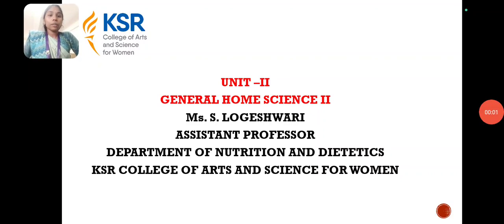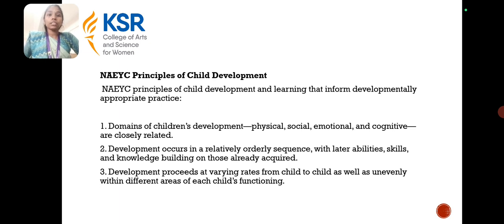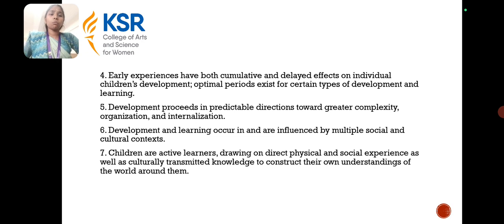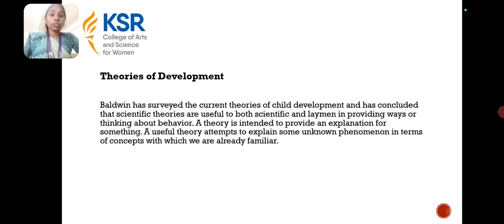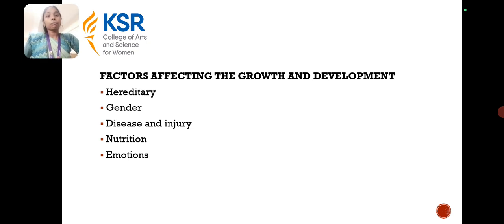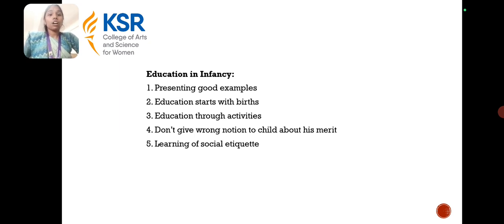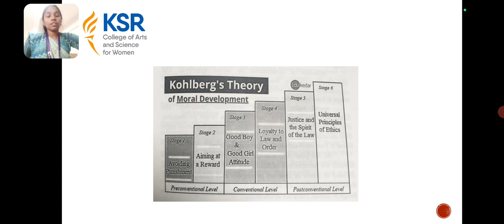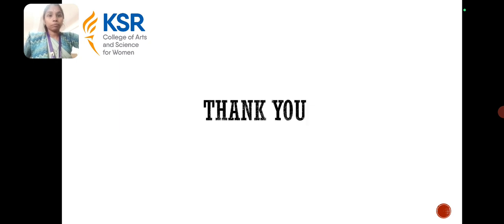LCS : Nutrition for sports and fitness Unit V | Ms. S. Logeswari | N & D